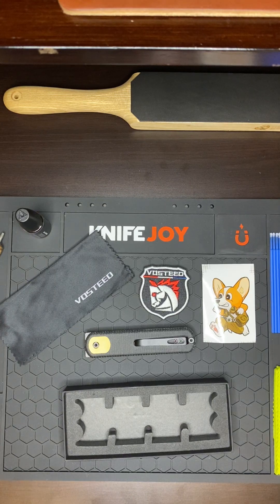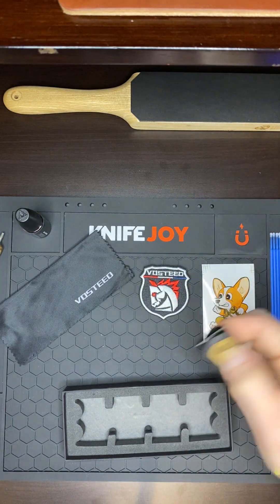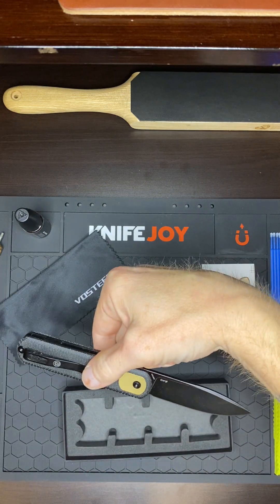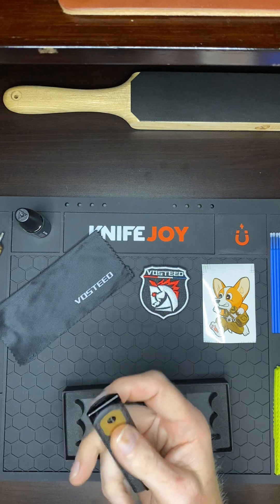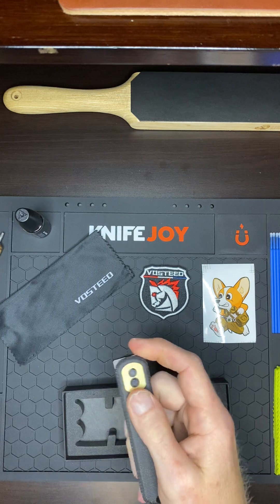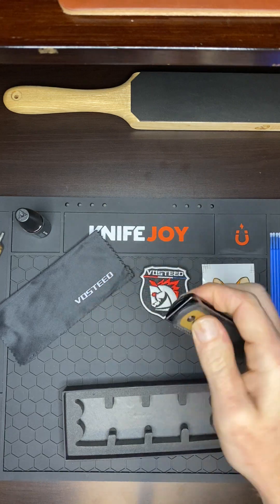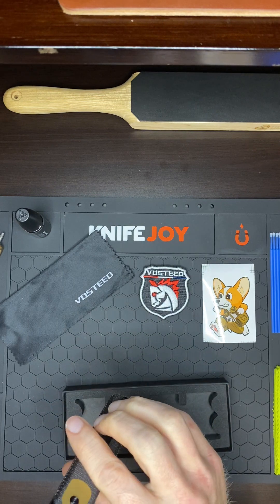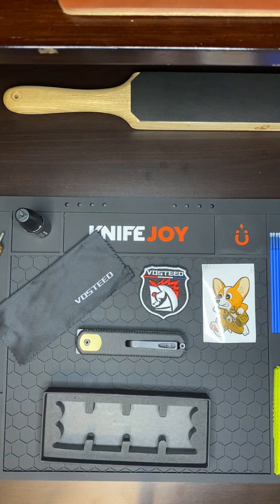VOSTEED-Corgi~Black Micarta (14c28n Black Stone Washed Blade)💥Unboxing & First Impressions Part#2